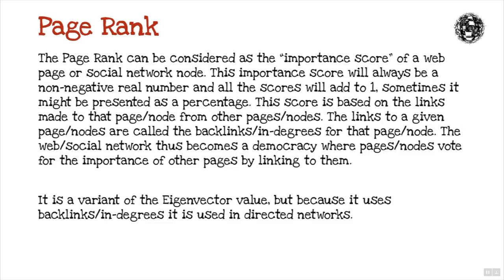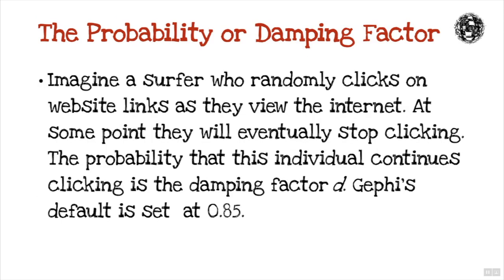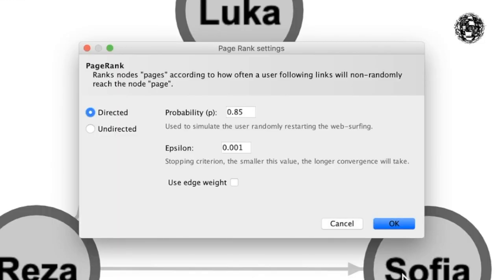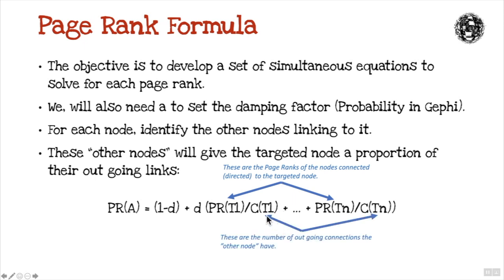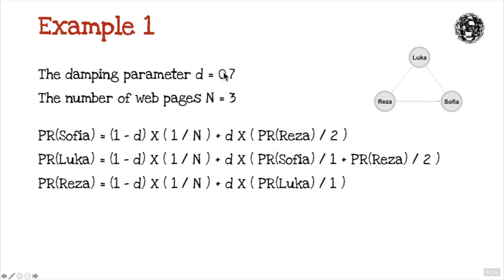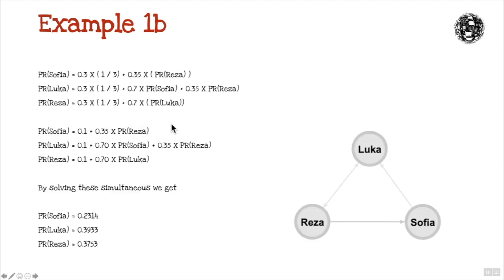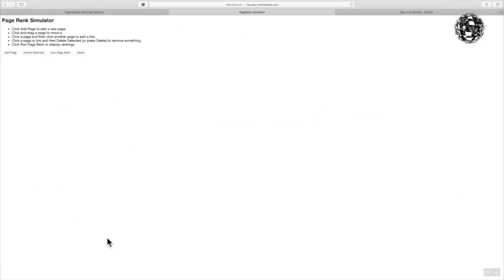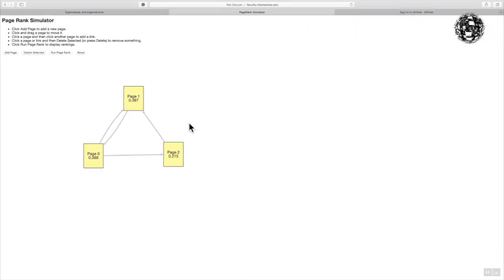Pagerank Calculation in Gephi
This is the final of four videos focusing on Eigenvector Centrality and Pagerank. It is based on Gephi and its use in analysing social networks. This particular video will demonstrate the pagerank calculations in Gephi.